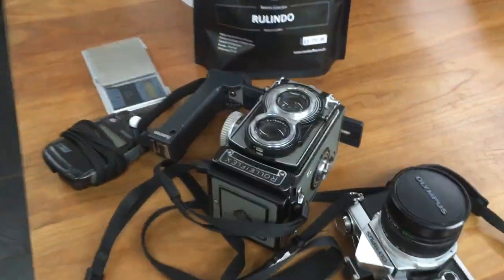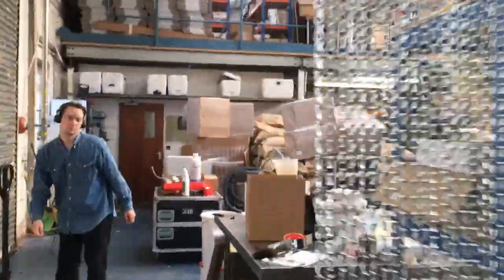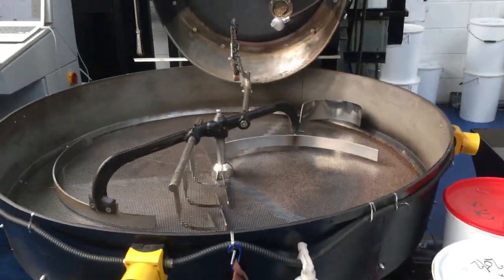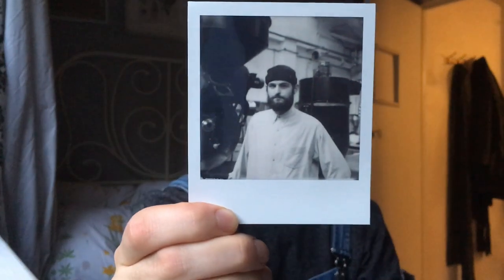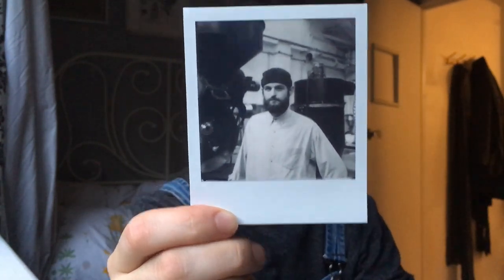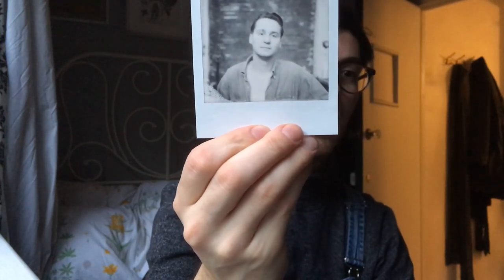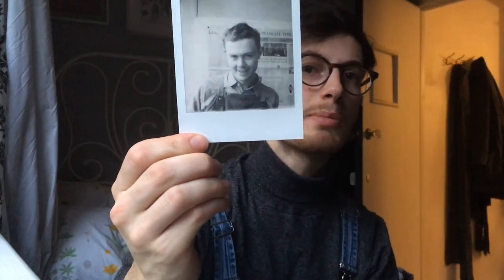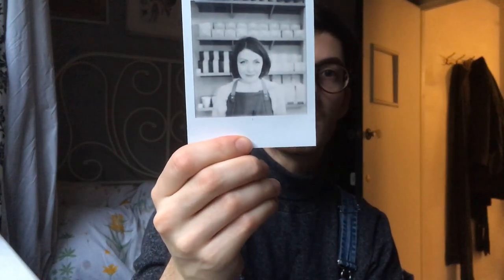01 - Shoot Day with Alchemy Coffee & Rosslyn Coffee - People in Coffee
The first in my behind the scenes of the People In Coffee, a project celebrating Coffee professionals in London. The film is then developed in Caffenol This time, hitting up Alchemy Coffee Roasters in South Wimbledon & heading over to the City to photograph the lovely folks at Rosslyn Coffee. overall just an excellent day with my Rolleiflex and SX-70!

Forgive the camera shake and my forehead being cut off throughout. Still trying to get used to all of this.
Huge thanks to Joe, Matt, Ghily & James at Alchemy Coffee.

And also a massive thanks to James, Mat and all the awesome guys at Rosslyn Coffee!